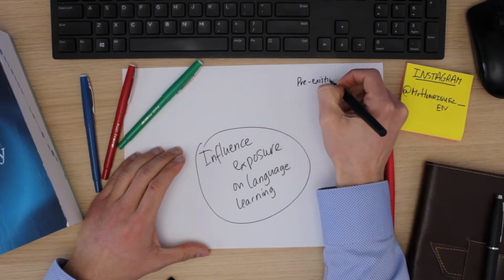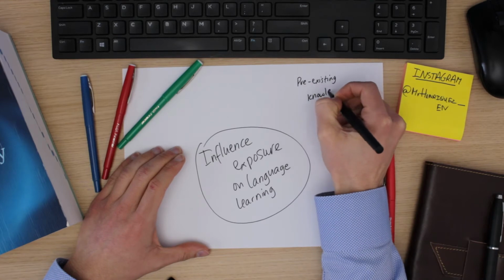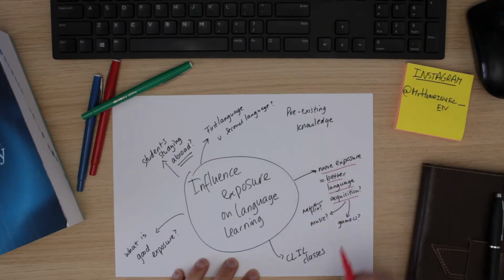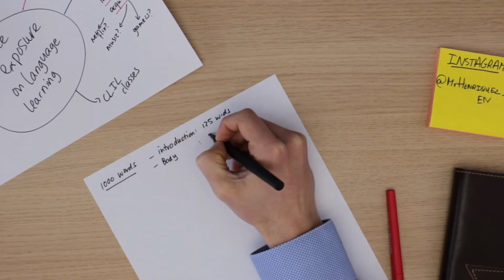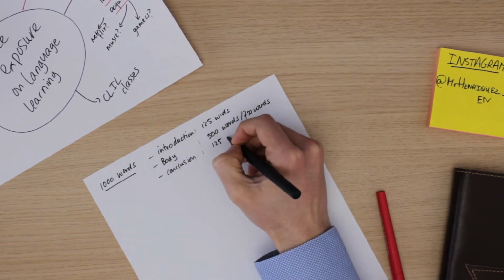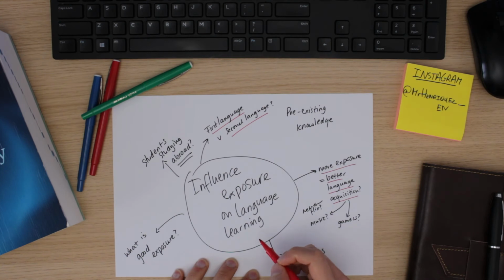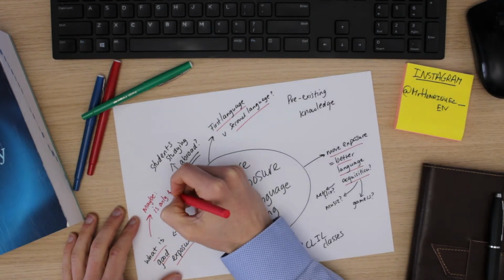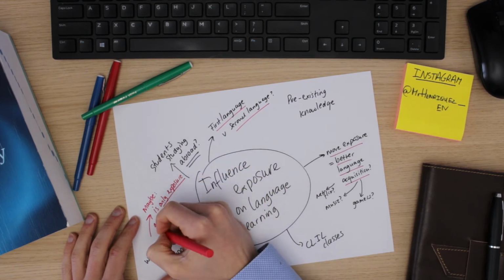How to Begin with Writing Assignments for School WITHOUT ChatGPT! | Writing Essentials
Need some advice on how to start your assignments? Don't want to know how to use ChatGPT for school work? Are you stuck writing your assignments? Don't know how to do a writing assignment? In this writing essentials video, I give three steps on how to write an assignment for school in three simple steps.